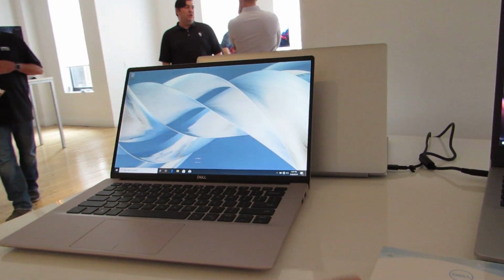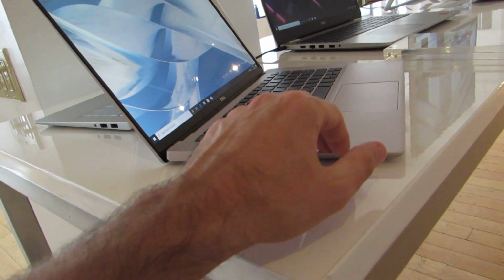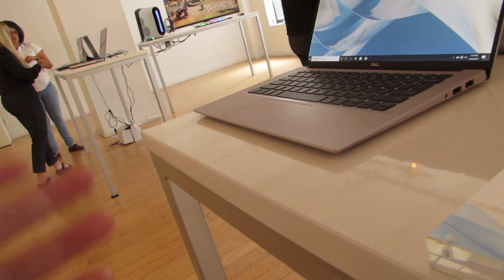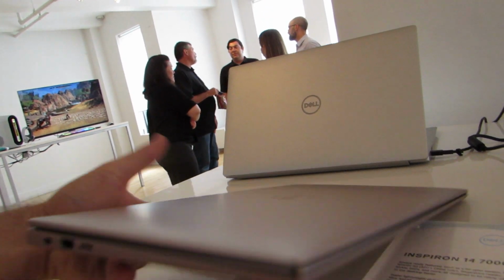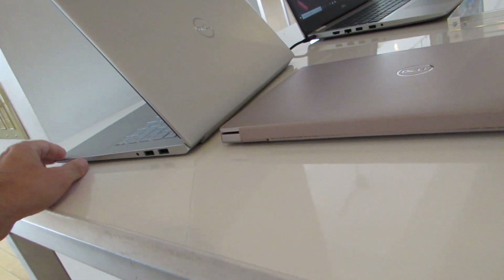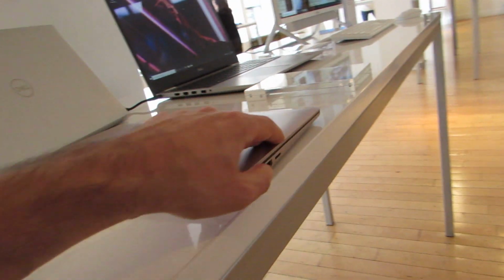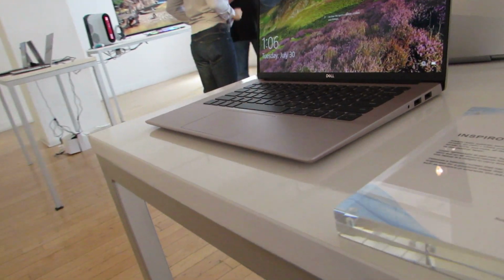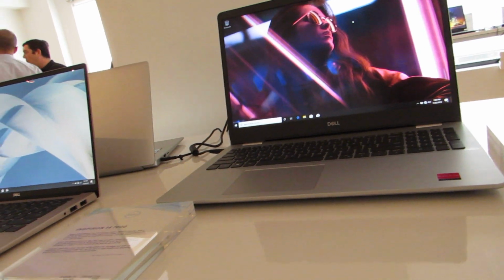Dell Inspiron 14 7000 with Intel Comet Lake - First look